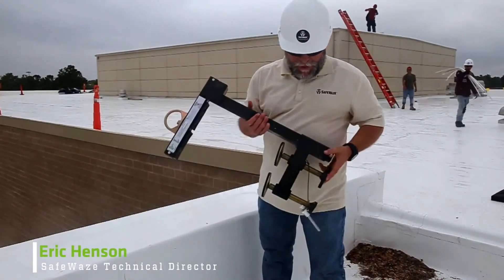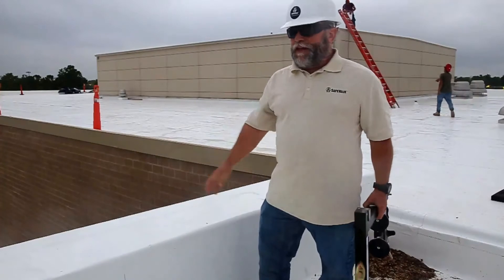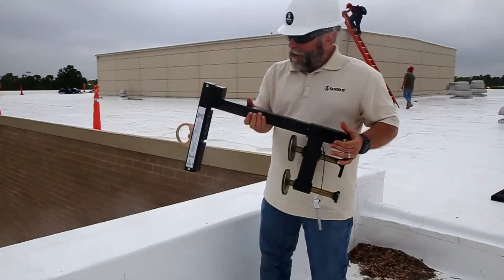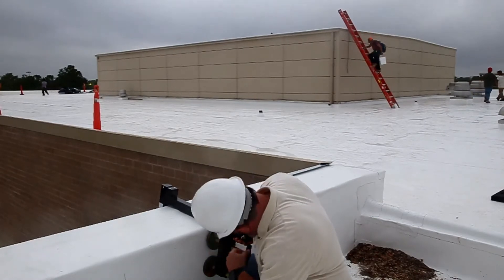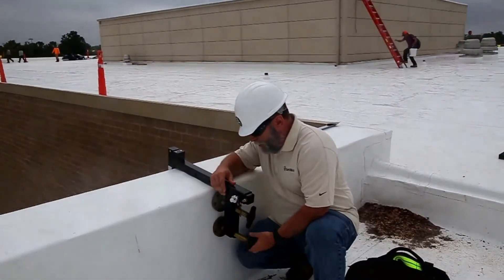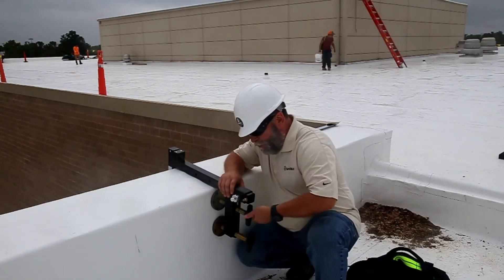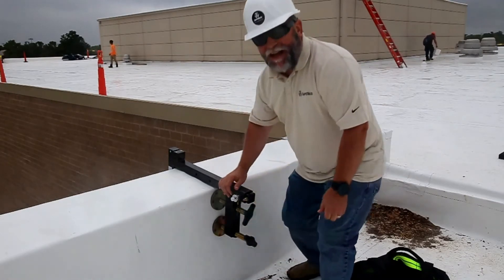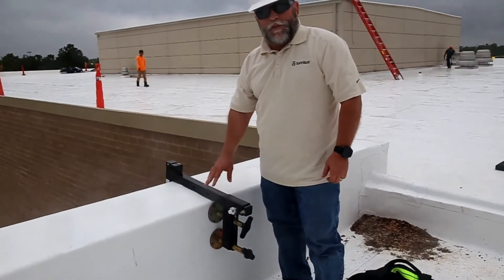SafeWaze - SW900 Parapet Wall Anchor Installation Instruction | How To Install SW900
The Parapet Wall Anchor installs easily onto existing parapet walls with no need for any additional tools or penetration of the wall surface. Suitable anchor point connection for work positioning or descent off a building roof or as the anchor point in your personal fall arrest system.